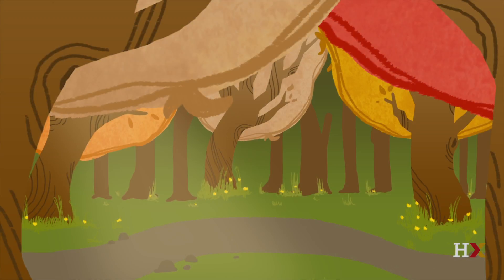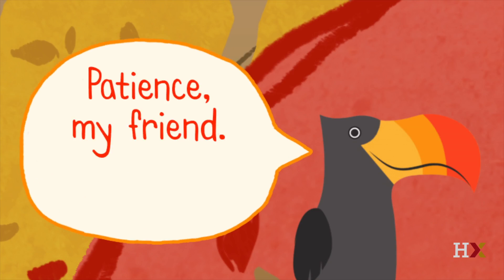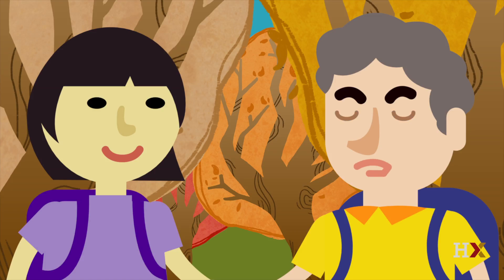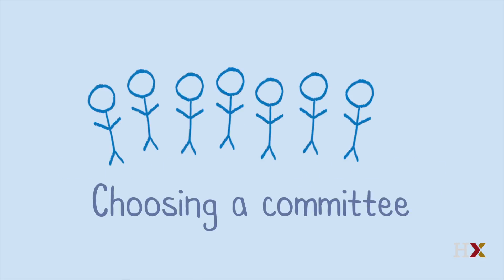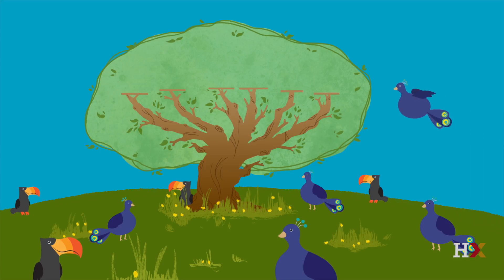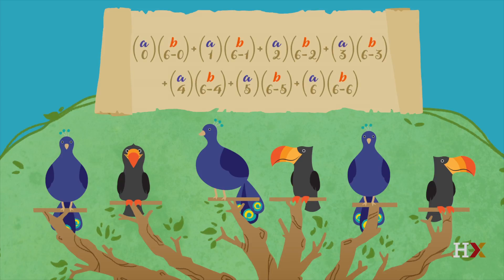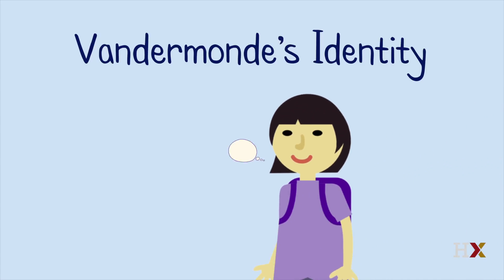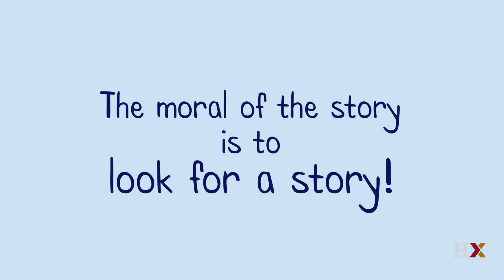Story Proofs Explained: Binomial Coefficients and Vandermonde's Identity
Our first story is a story about stories. Watch now as Colin and Sylwia, two students who are learning probability, unravel the mystery of Vandermonde's identity.
Probability animation from Prof. Joe Blitzstein's HarvardX course Stat110x, now on edX!

The Story of Vandermonde [story proofs, Vandermonde's Identity animation]